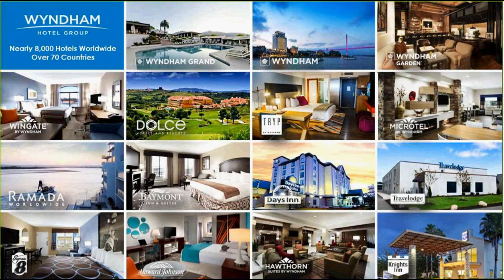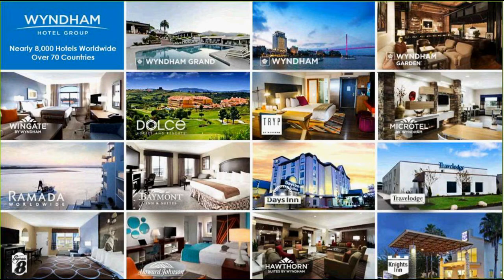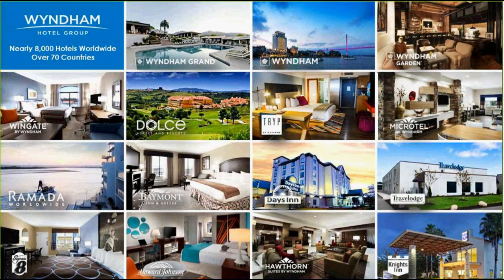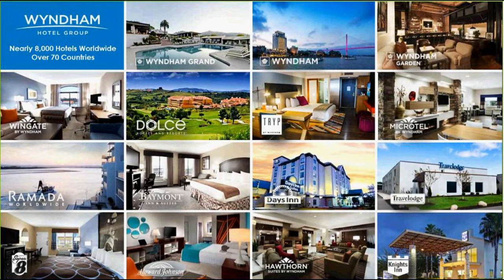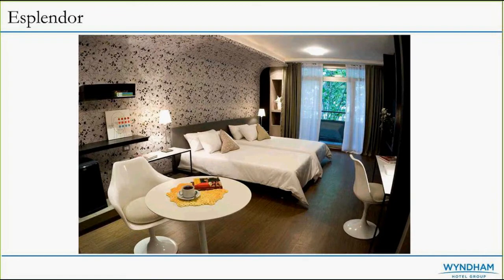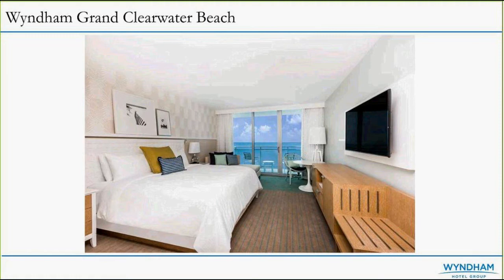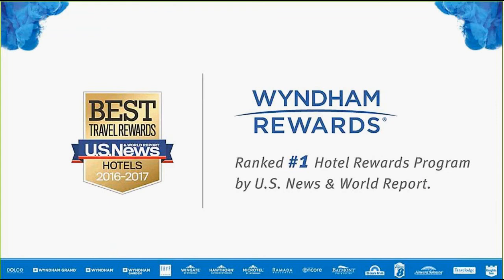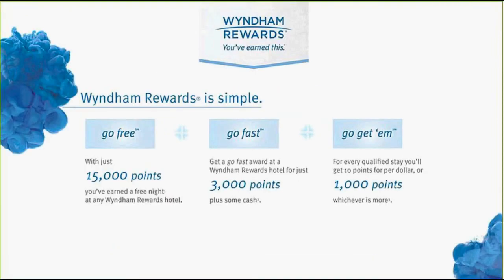THOR Educational Video: Wyndham Hotel Group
When travel agents watch this video from March 20 - April 3, 2017 they will be entered to win one (1) of three (3) 15,000 Wyndham Rewards Points certificates.

Plus, when you watch you will hear from Ms. Lindsey Meeks, Manager, Global Agency Sales. She will tell you about new hotel brands under the Wyndham umbrella, you'll learn more about the Wyndham Rewards program and more!